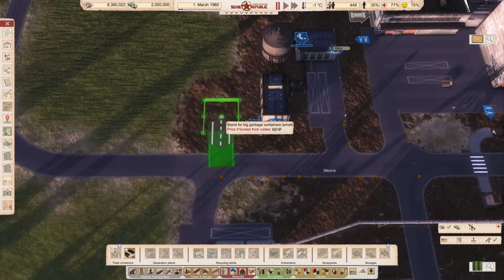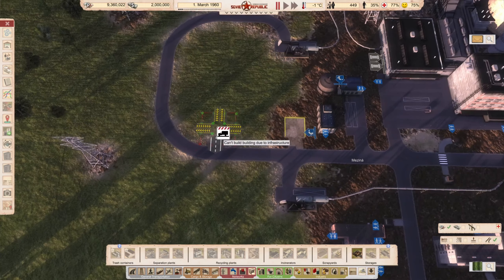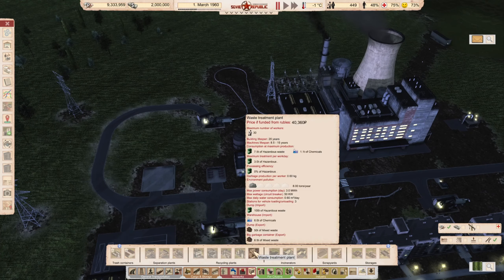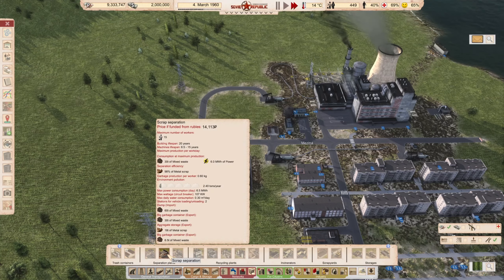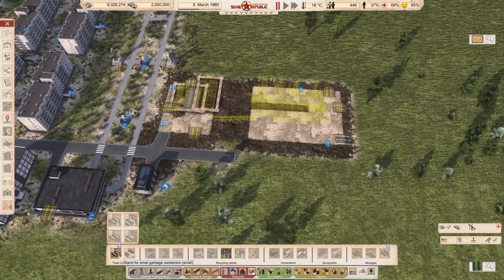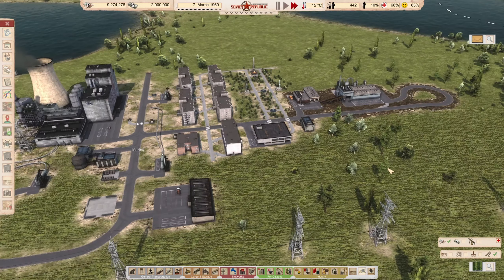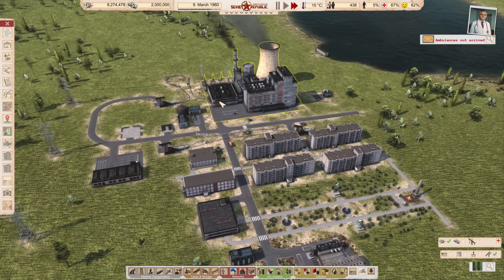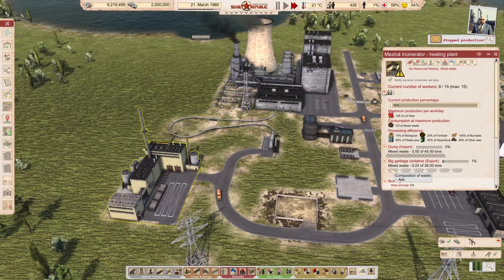Waste Management Tutorial | Workers & Resources: Soviet Republic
In this tutorial I will show you how to manage waste in Workers & Resources: Soviet Republic.

If you have questions or suggestions write them in a comment!

The music is from OpenTTD.